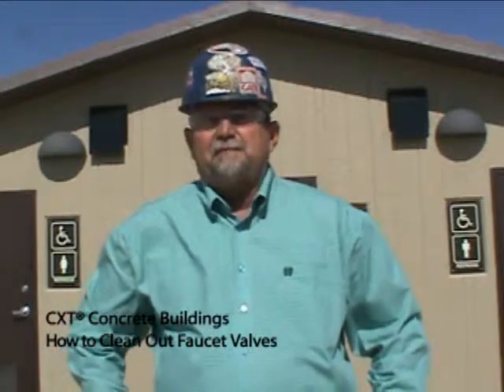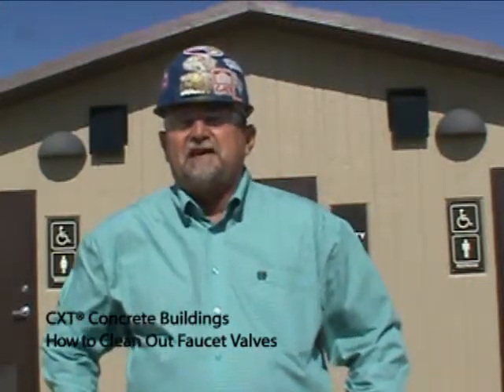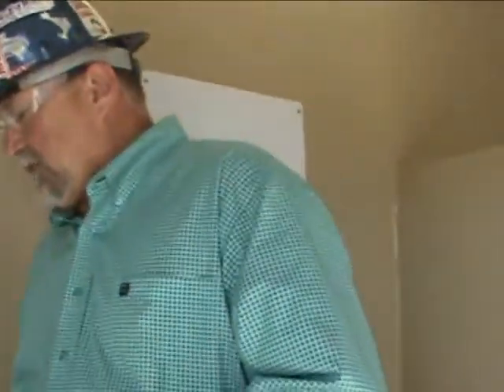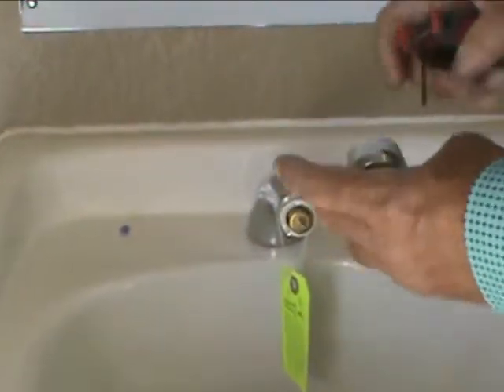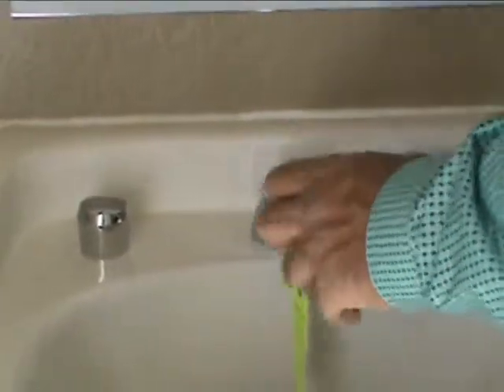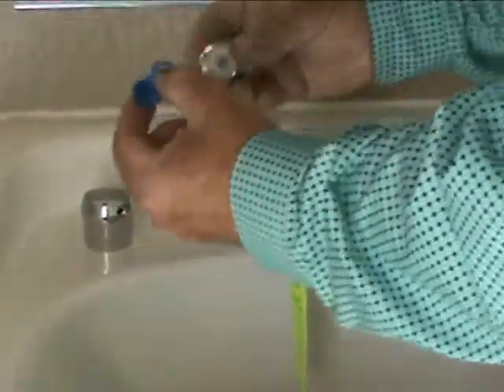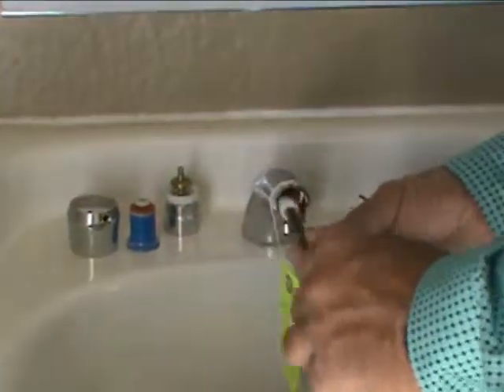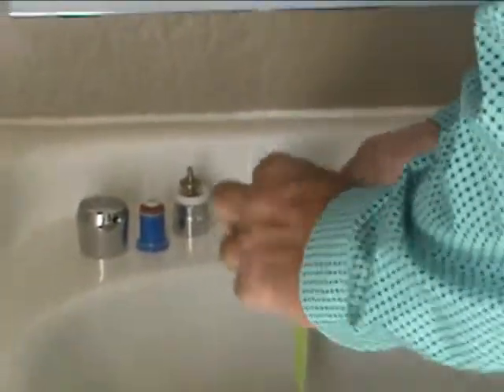CXT Faucet Valve Cleaning